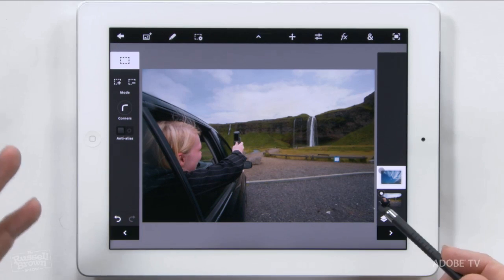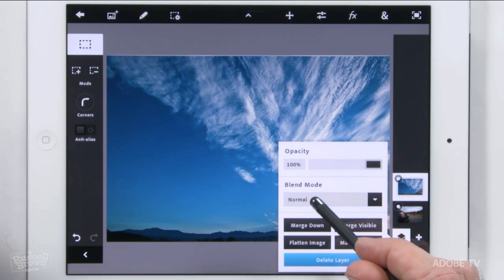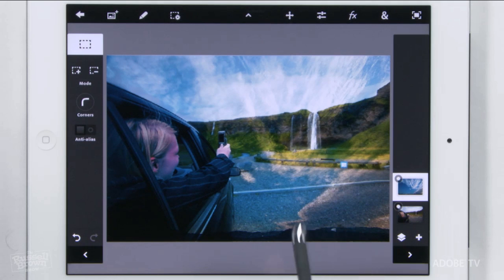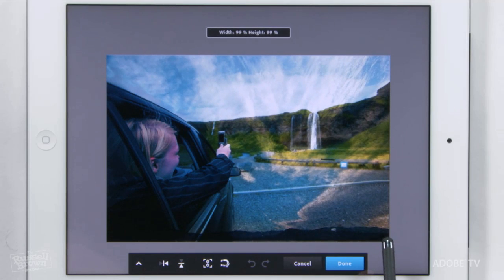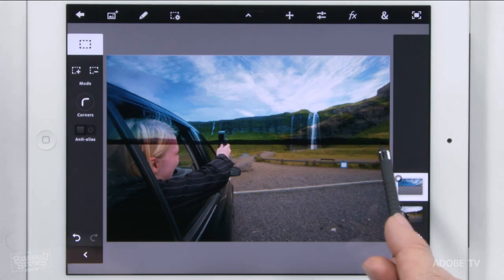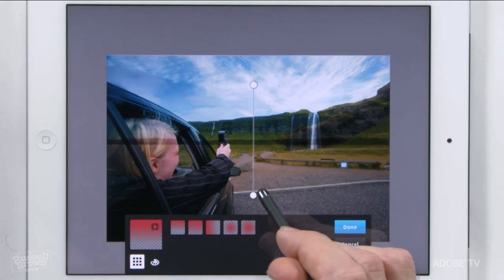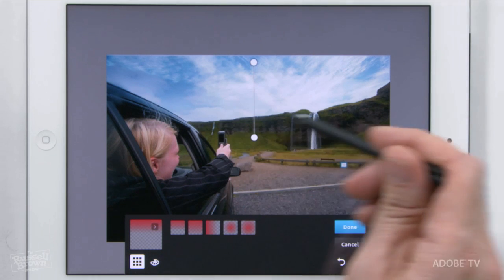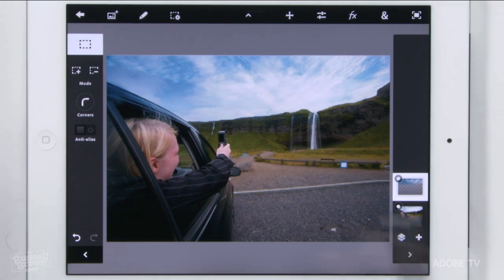[어도비] 러셀 브라운의 Photoshop Touch - 하늘 바꾸기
러셀브라운이 Photoshop Touch 앱으로 사진에 있는 흐린 하늘을 멋진 하늘로 바꾸는 모습을 영상으로 만나보세요. 여러분들도 쉽게 따라하실 수 있습니다!!